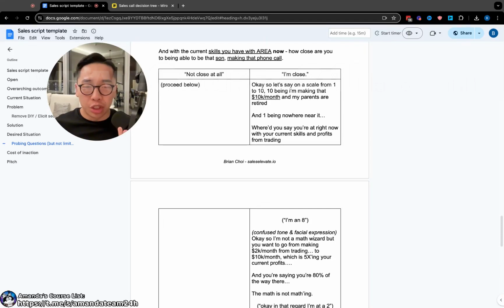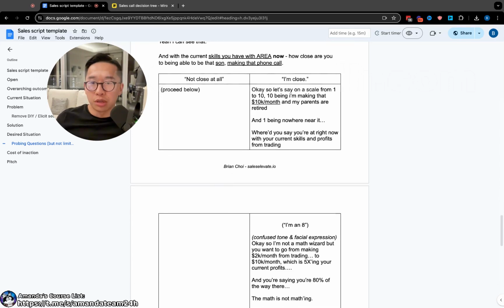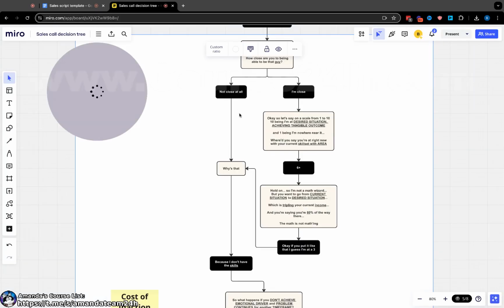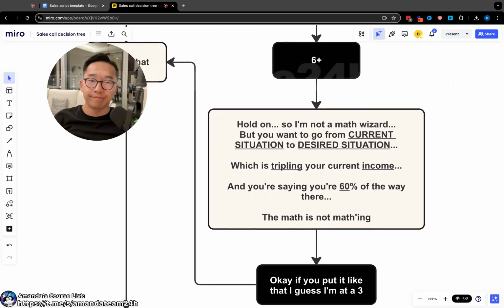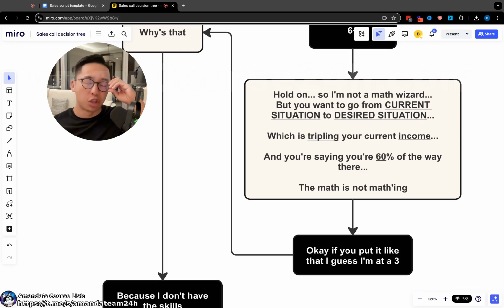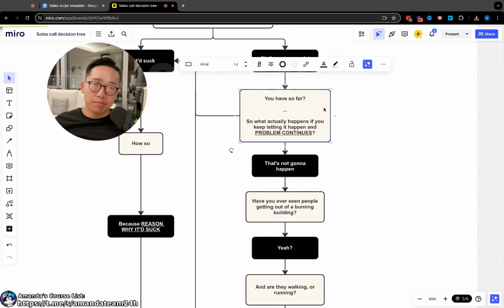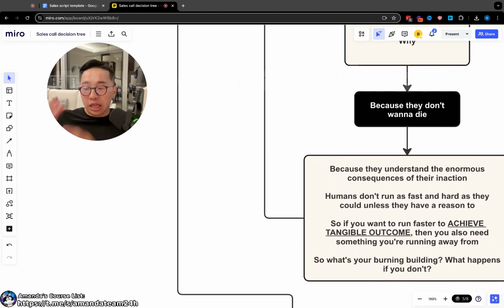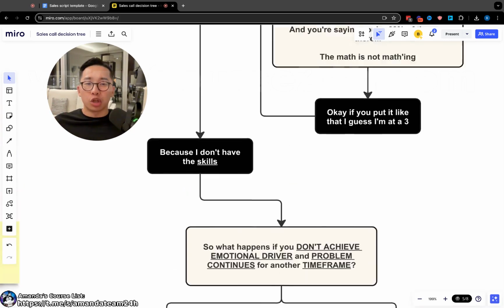21 de abril de 2025